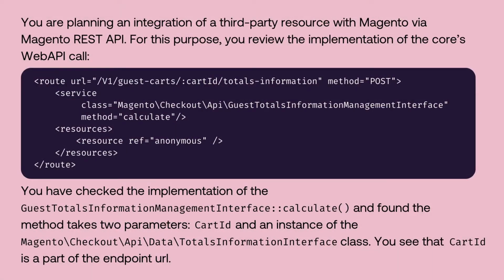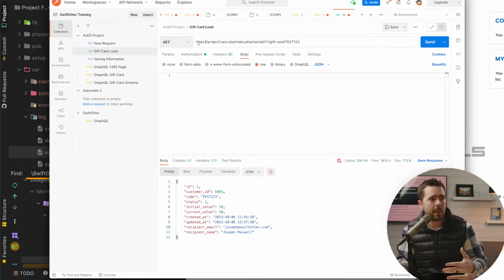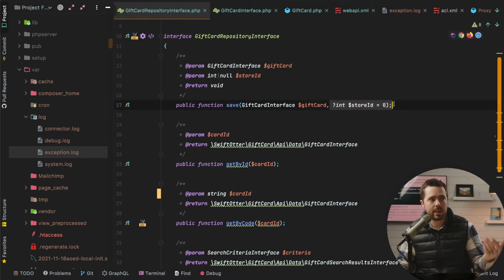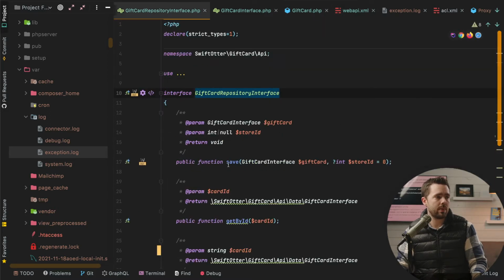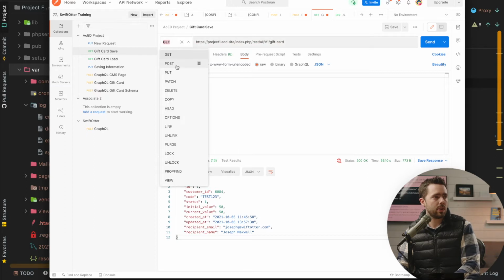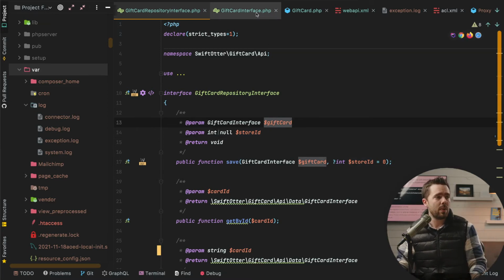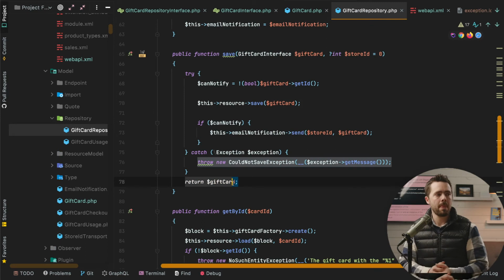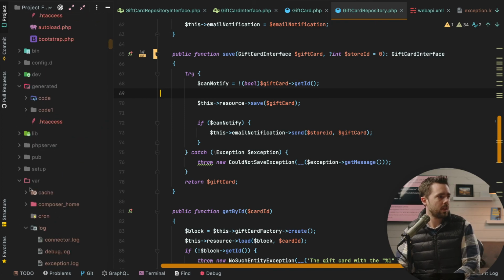Practice Question Walk-through - 1/12/22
Let's chat about this practice question!

-Joseph